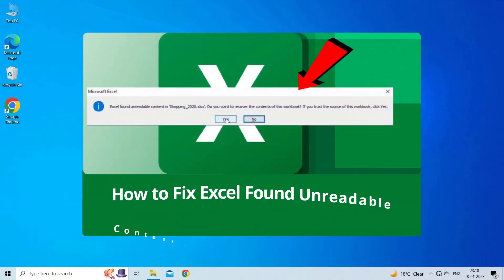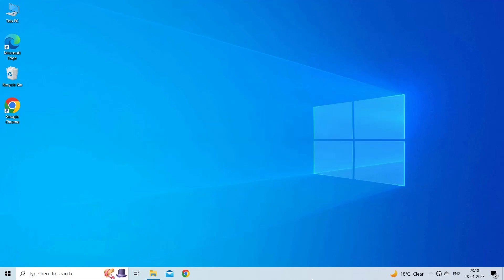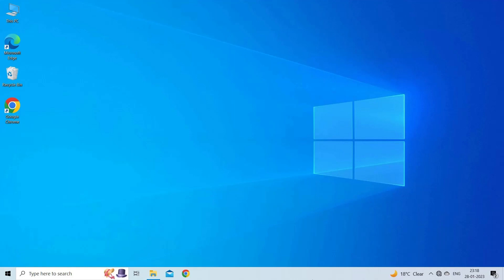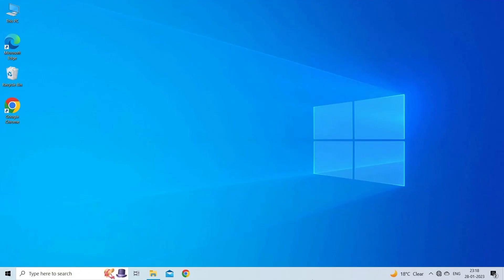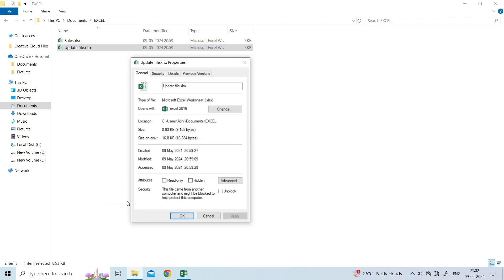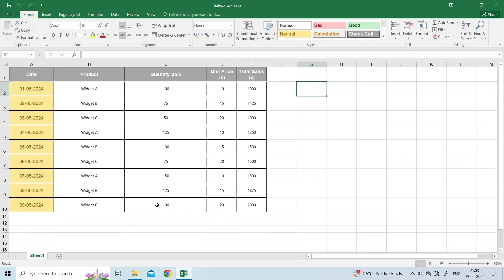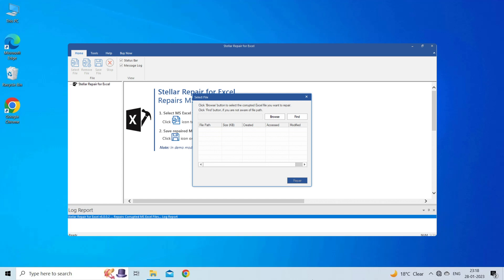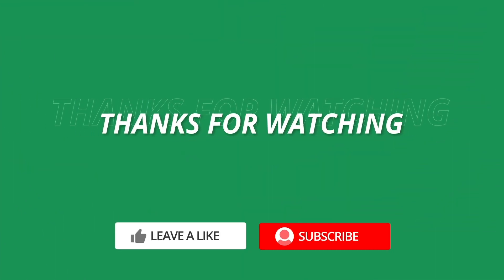5 Best Ways- How to Fix 'Excel Found Unreadable Content' Error! | Excel Tech & Tricks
Are you troubled by the persistent Excel found unreadable content error? Look no further! In this video, we unveil the ultimate fixes for resolving the dreaded excel found unreadable content error. Discover effective techniques and step-by-step solutions to bid farewell to Excel woes for good!

Key Moments in Video:

0:00 Intro
0:38 Solution 1: Rename the File or Move Excel File to a New Location
1:08 Solution 2: Make the Excel File "Read-Only"
2:04 Solution 3: Ensure the File is Not Blocked
2:38 Solution 4: Use Open and Repair Tool
3:30 Solution 5: Use the Excel Repair Tool